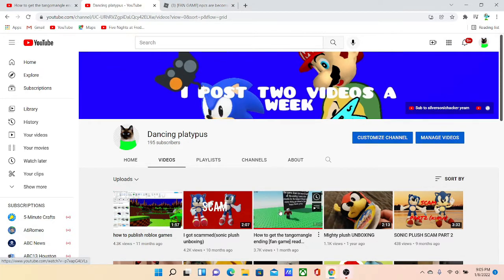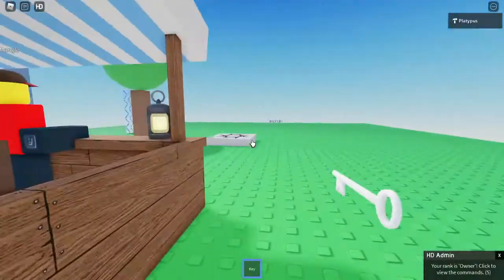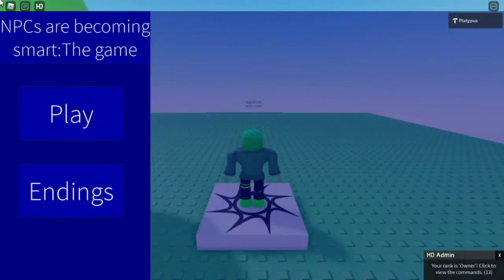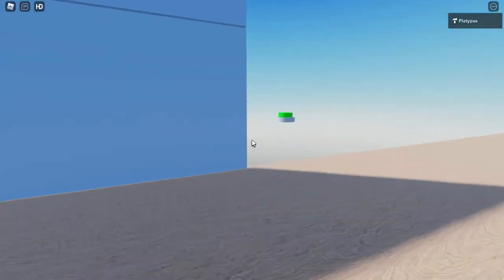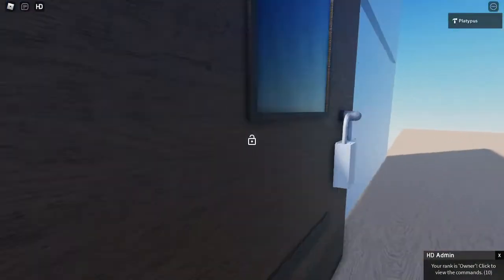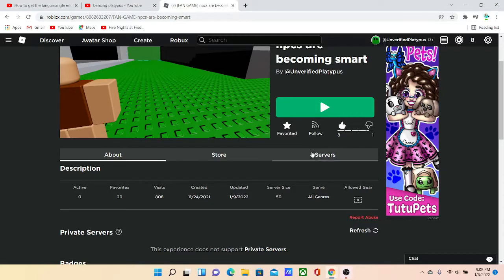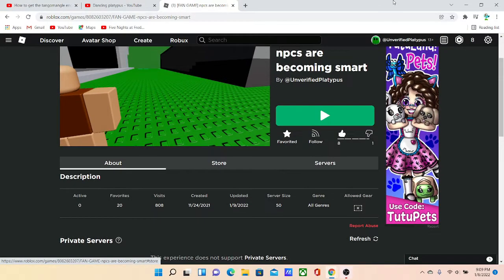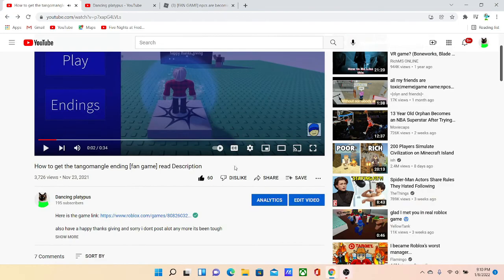scripting the ideas you guys made!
are-becoming-smarthere are the people